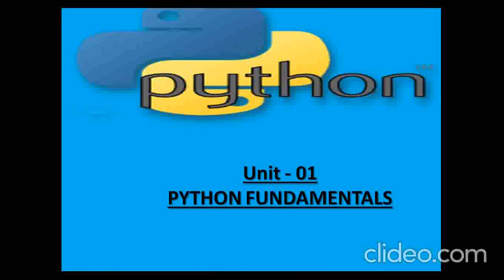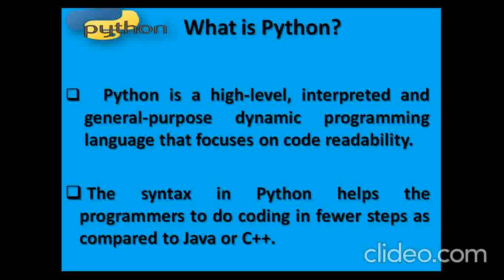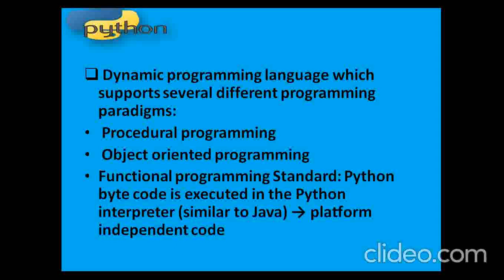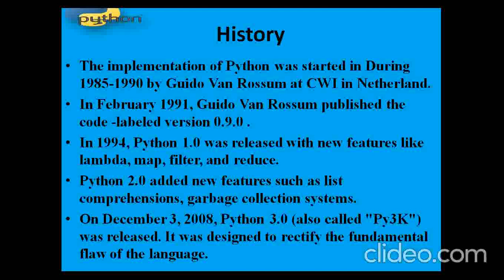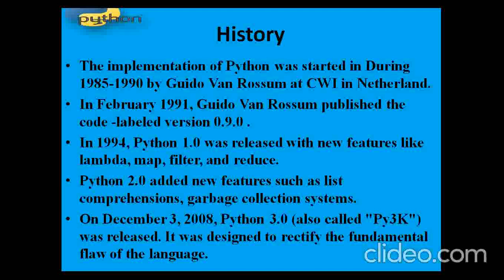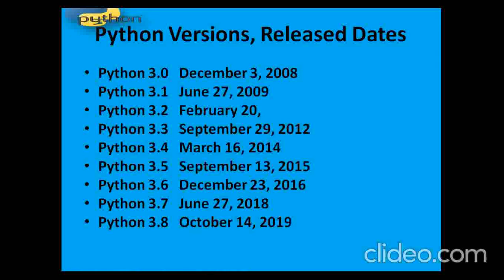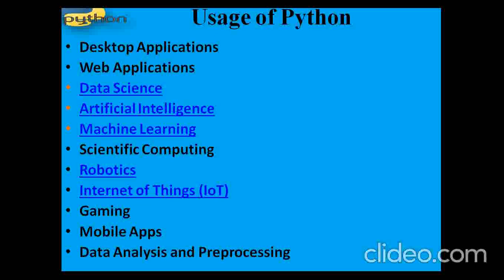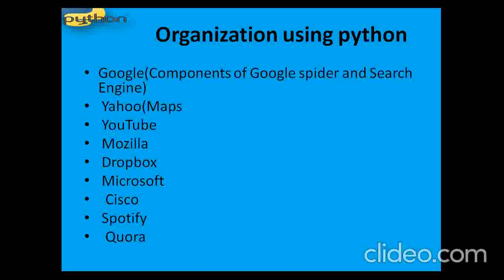Python Tutorial1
Hello folks/friends welcome to python programming this is use full First year Engineering students.